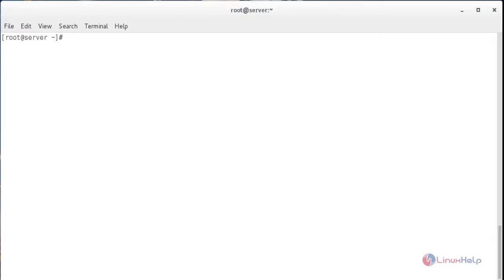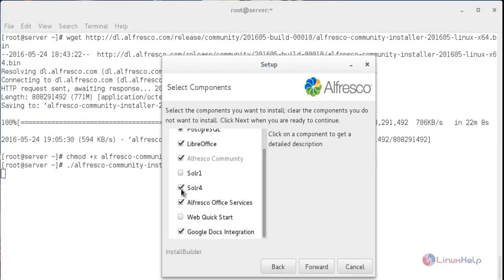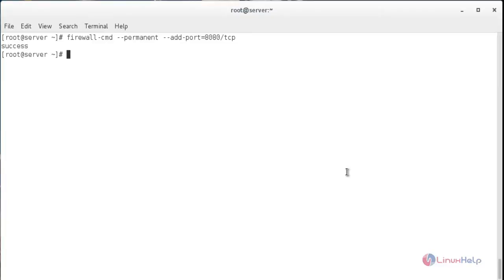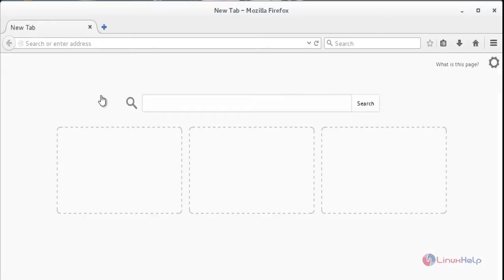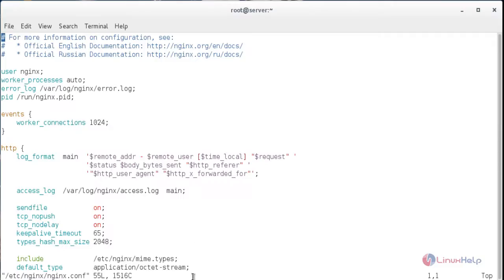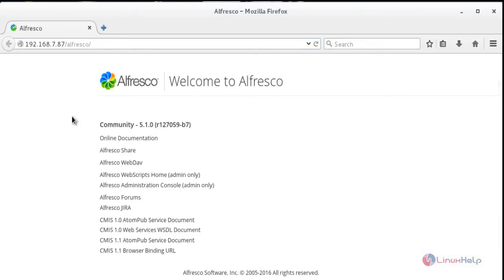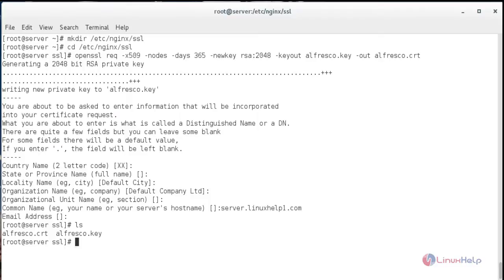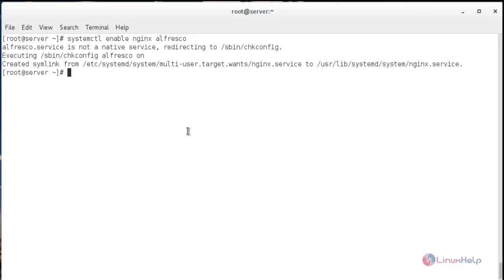How to install Alfresco Community Edition in Linux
This video explains the installation of Alfresco. A Content Management system which gives collaboration, business control and electronic management.